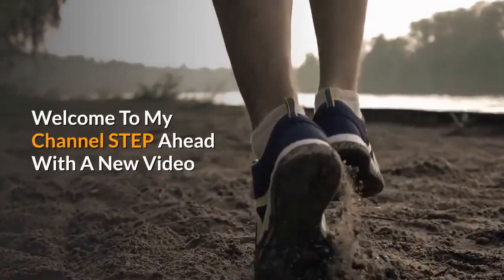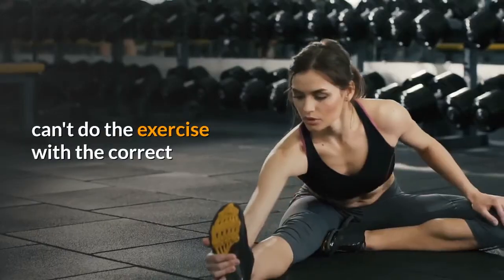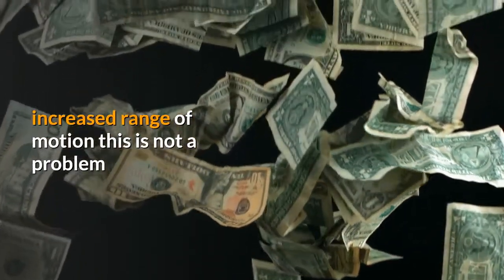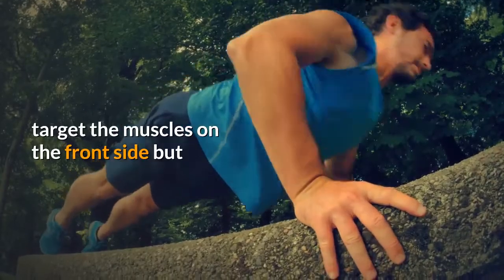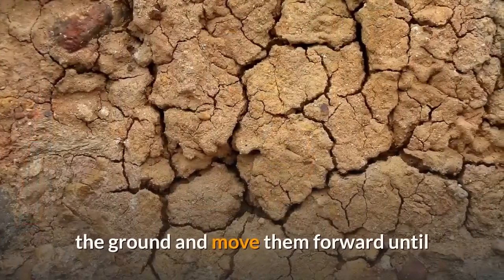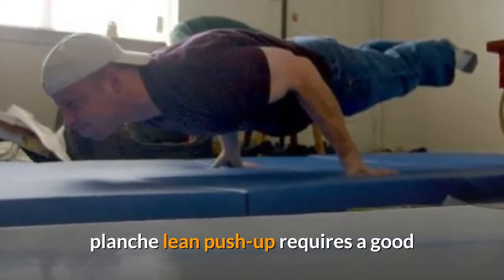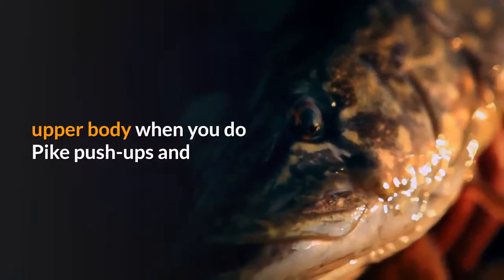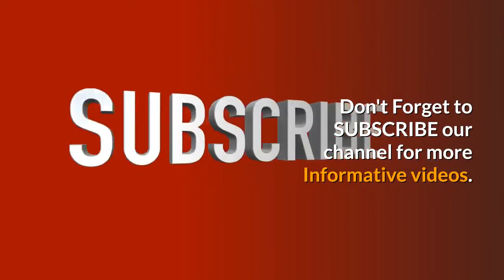4-Week PUSH-UP Challenge Complete Workout Routine! STEPAhead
4-Week PUSH-UP Challenge Complete Workout Routine! STEPAhead

In this video I have shown 4-Week PUSH-UP Challenge Complete Workout Routine! STEPAhead